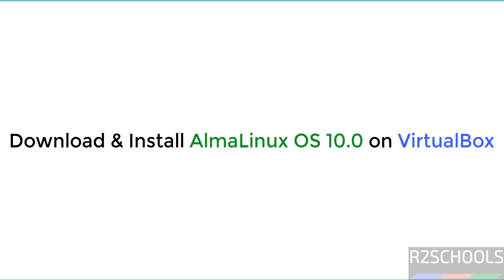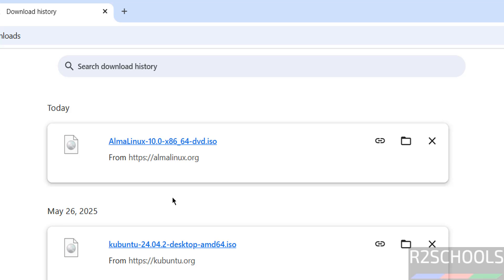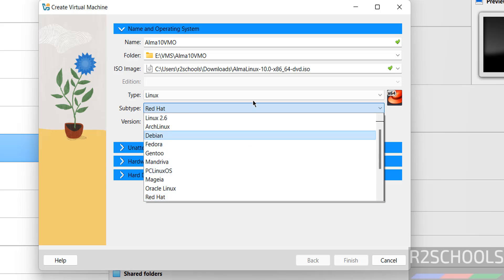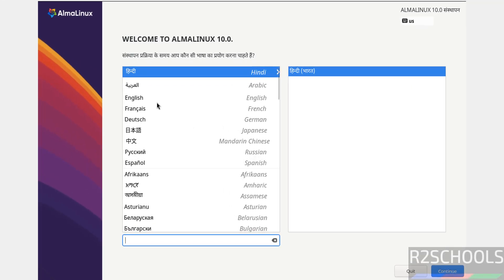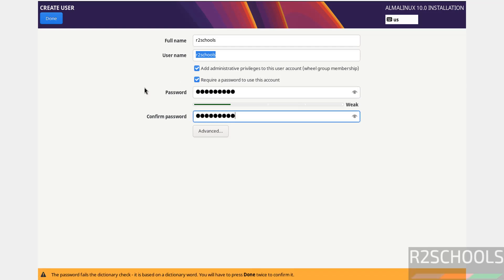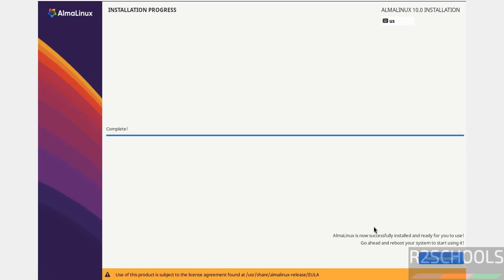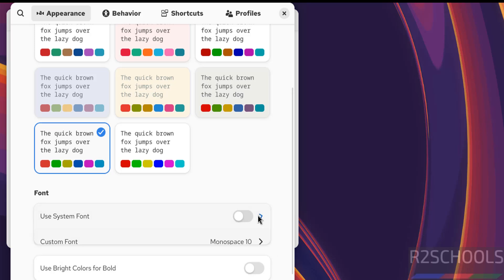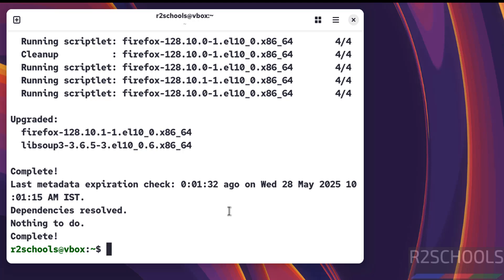How to Download and Install AlmaLinux OS10 on VirtualBox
In this video, we have shown How to download and install AlmaLinux OS 10.0 on VirtualBox step by step.

How to download and install AlmaLinux OS 10.0 on VirtualBox,
Download AlmaLinux OS 10.0 ISO,
Download AlmaLinux OS ISO,
Download and install AlmaLinux OS 10.0 on VirtualBox,
Install AlmaLinux OS 10.0 on VirtualBox,
AlmaLinux install on VirtualBox,
Install AlmaLinux 10.0 on VirtualBox,
AlmaLinux OS 10.0 installation on VirtualBox,
AlmaLinux OS 10.0 install in VirtualBox,
AlmaLinux OS Installation on VirtualBox,
Download and Install AlmaLinux OS 10.0 in VirtualBox,
Install AlmaLinux OS in VirtualBox,
AlmaLinux install guide,
AlmaLinux install VirtualBox,
download and install AlmaLinux OS on VirtualBox,
AlmaLinux OS 10 Released as a Free Alternative to Red Hat Enterprise Linux 10,